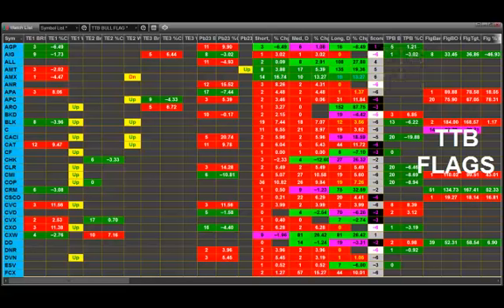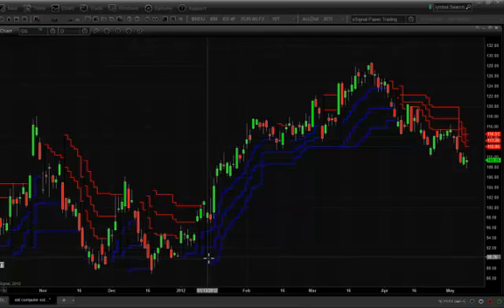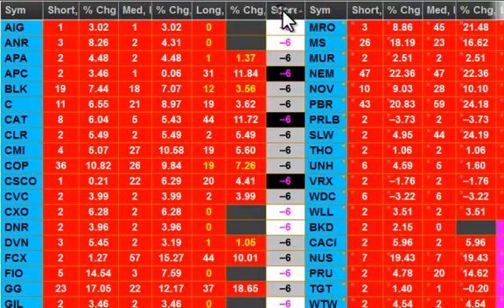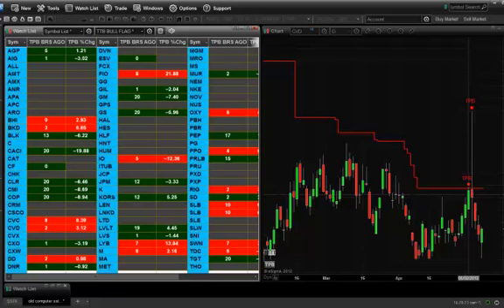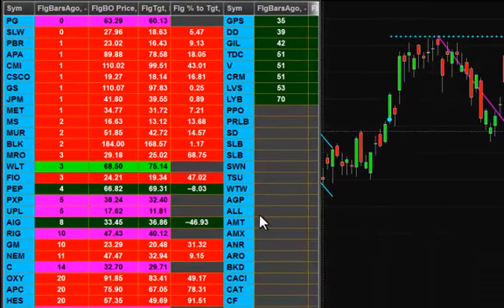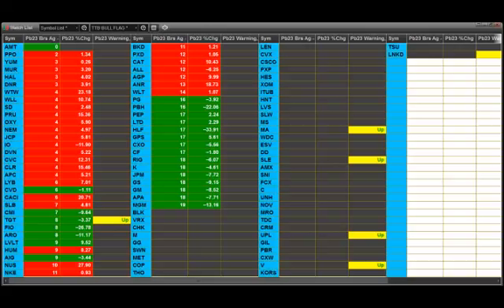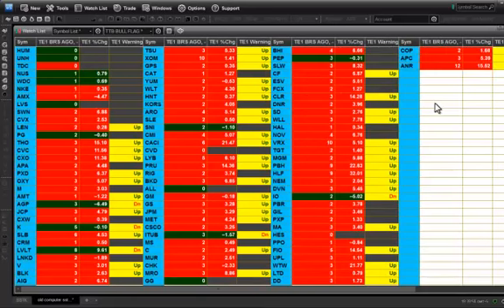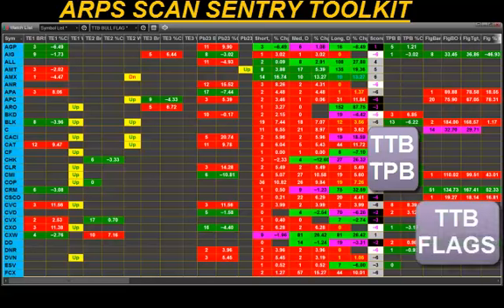Scan Sentry Toolkit for eSignal Watchlist Pt.2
An overview of Jan Arps' Scan Sentry Toolkit for eSignal.